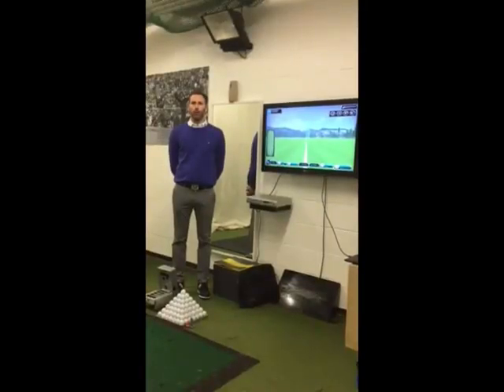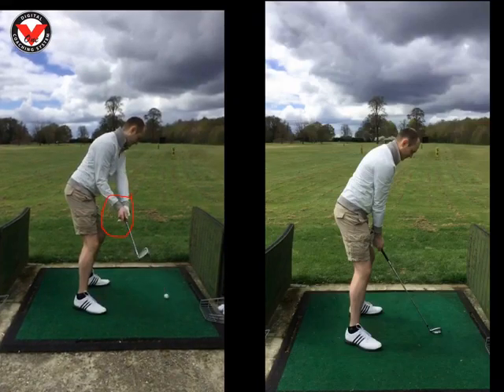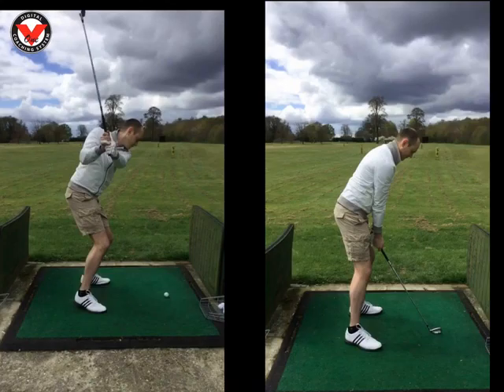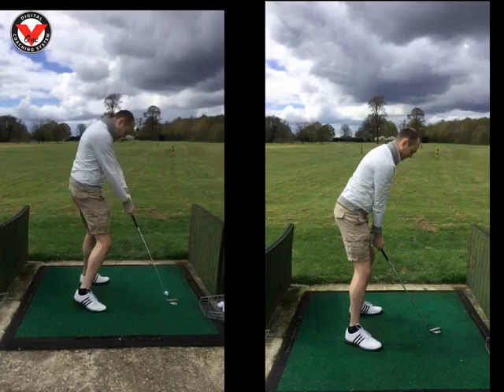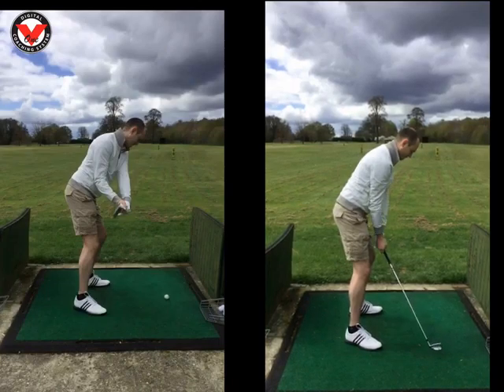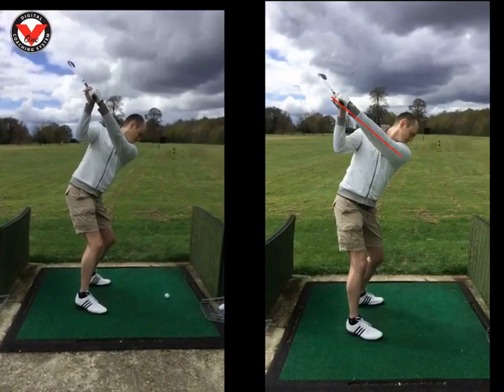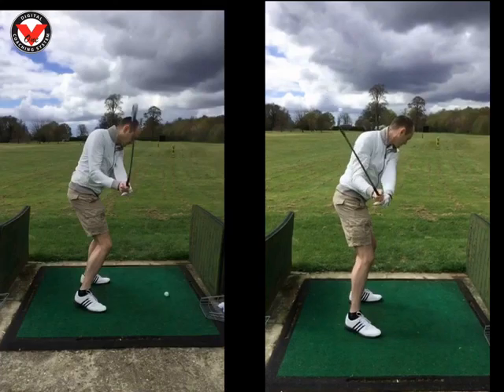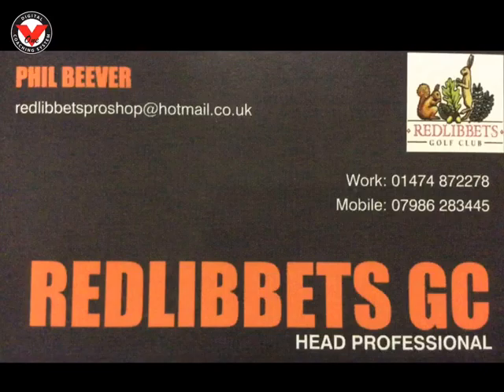Lesson Review Steve